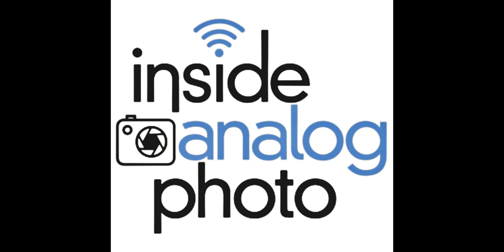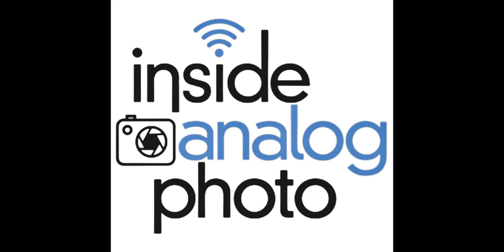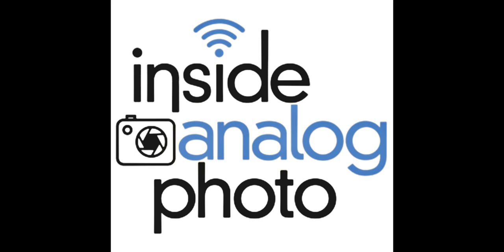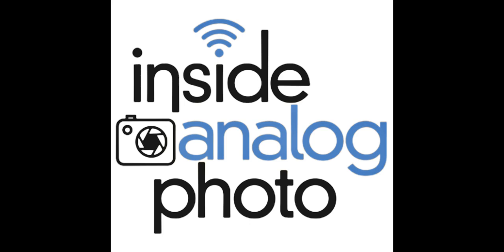Inside Analog Photo Radio: Ep. 020 - Jeff Karp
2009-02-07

insideanalogphotoradio.solidsight.net